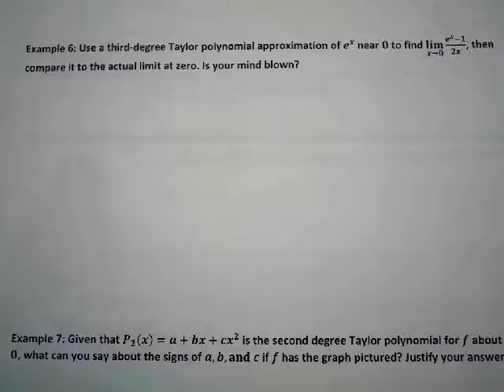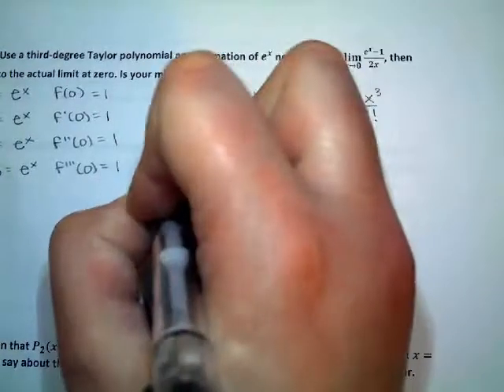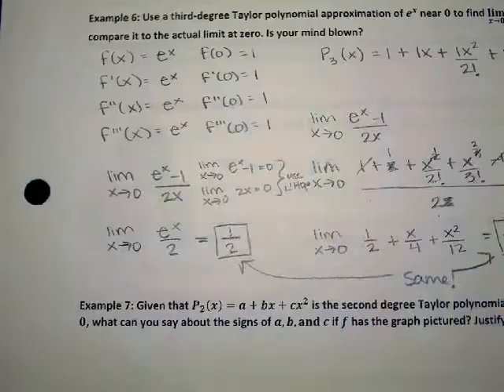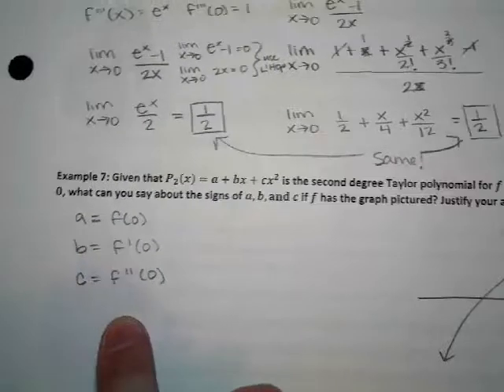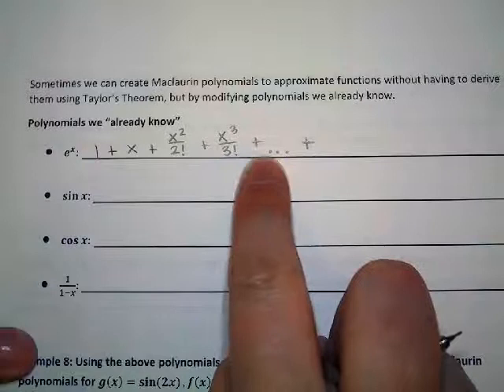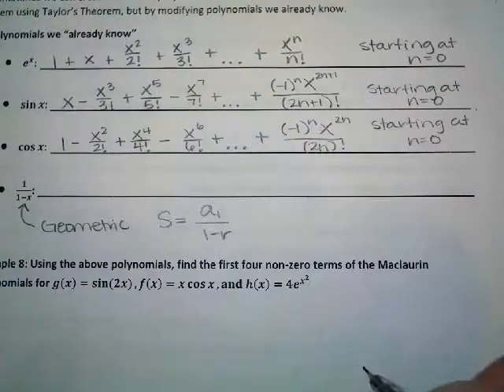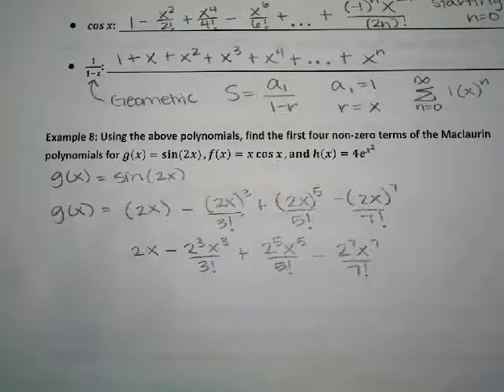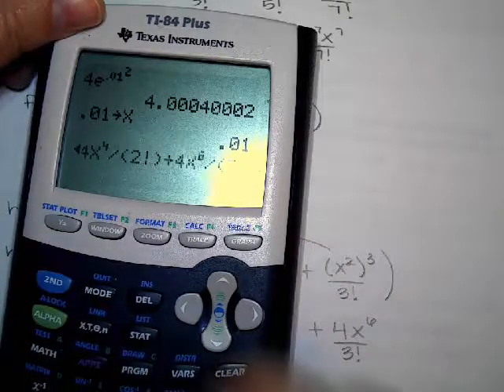Taylor and Maclaurin Polynomials Class Notes